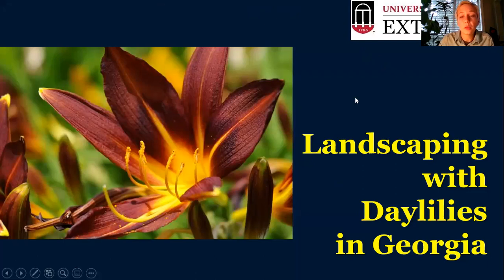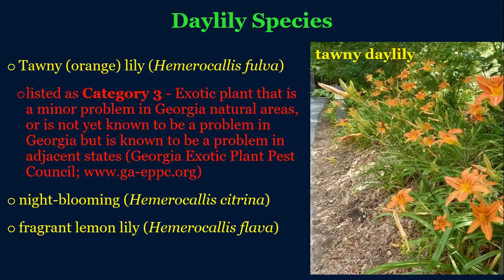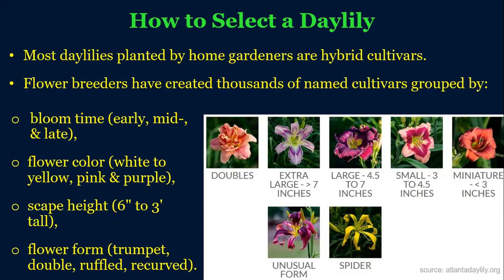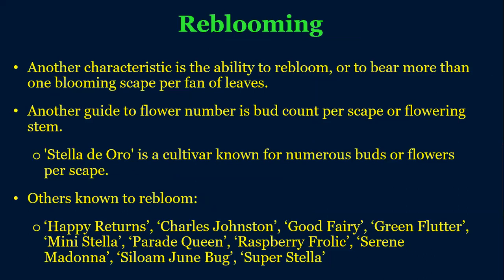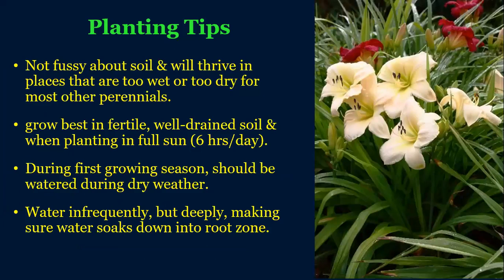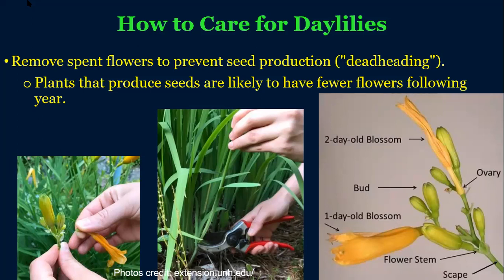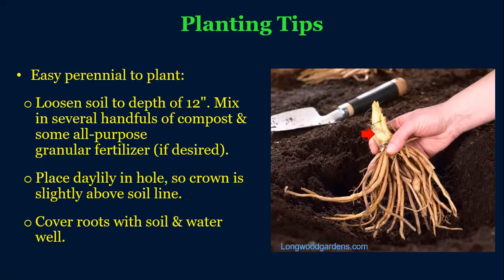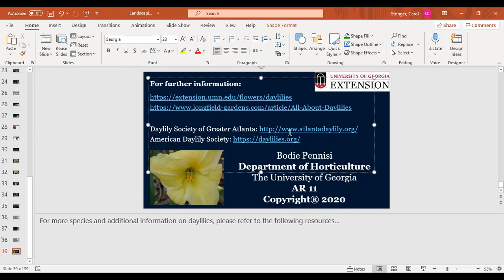Landscaping with Daylilies